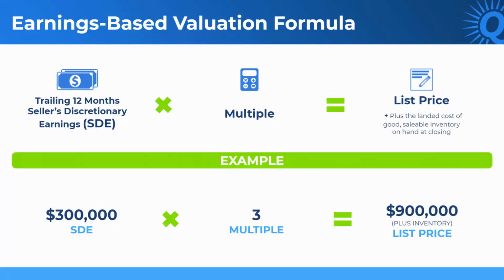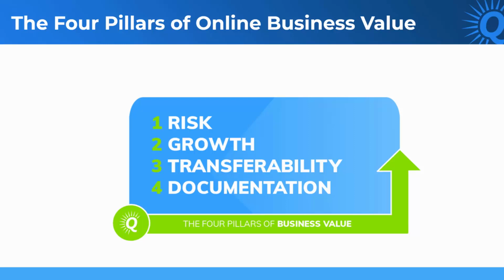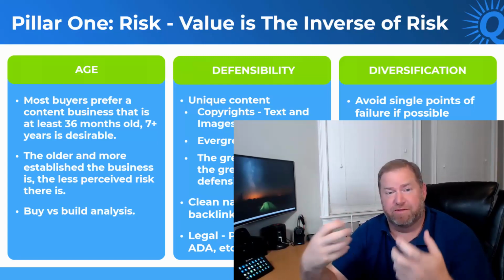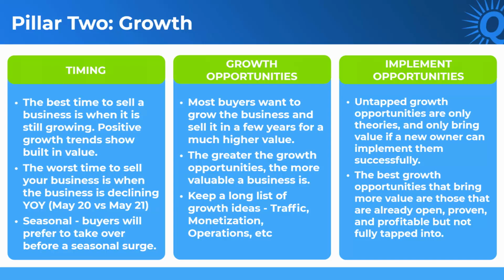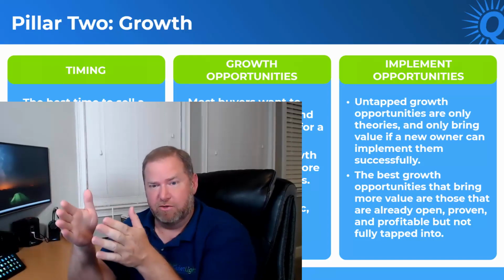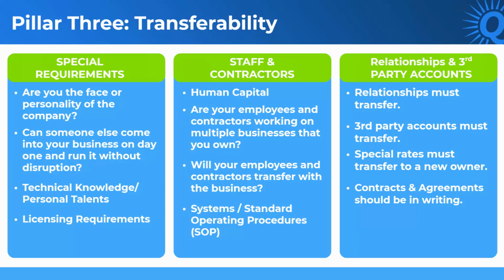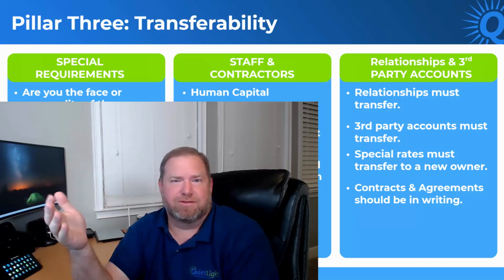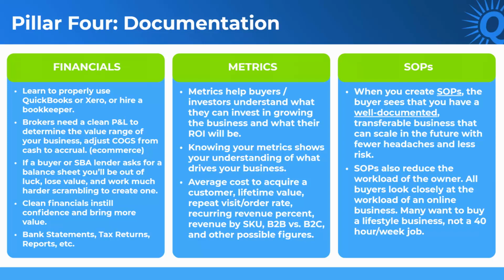How to Increase the Value of Your Content Business Using Math and Logic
The fortunes of content-based businesses rest on four pillars; risk, growth, transferability, and documentation. Your ability to strengthen those pillars determines the value that you create.

When it comes to risk, age defensibility, and diversification are the primary levers. Growth is a function of timing, opportunity, and the ability to capitalize on those opportunities as they present themselves. Transferability is addressed by any special requirements, human capital needs, third-party accounts and relationships. Documentation goes beyond financials and metrics and also covers standard operating procedures (SOPs).

Schedule a live demo with one of our strategists to see how MarketMuse can help you reach your content goals